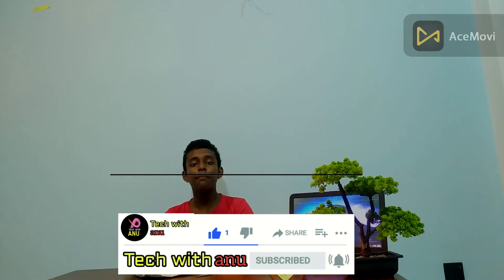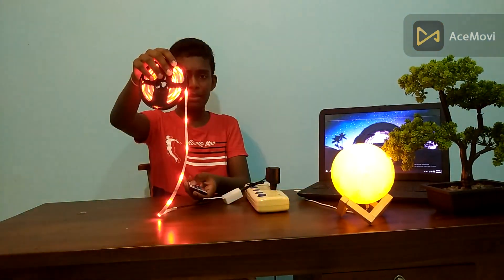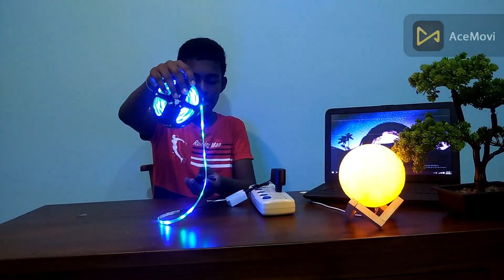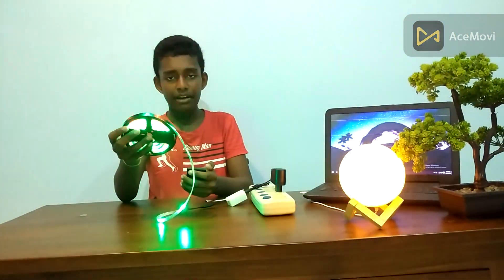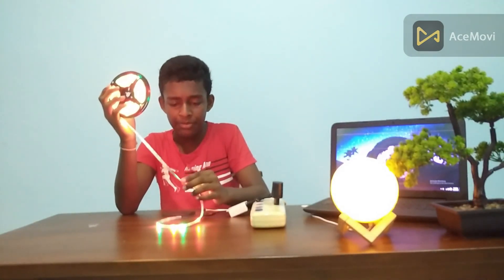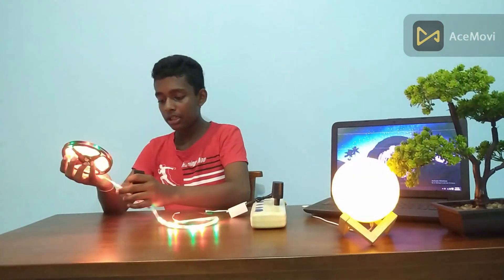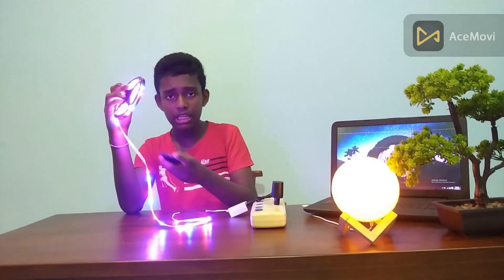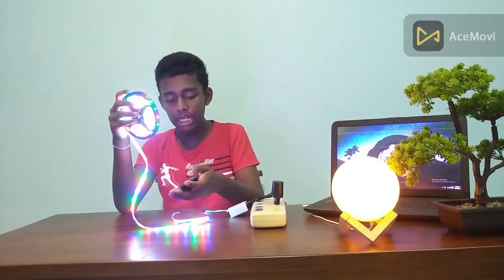youtuber කෙනෙකුට නැතුවම බැරි rgb led light strip එක |tech with anu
welcome to tech with anu